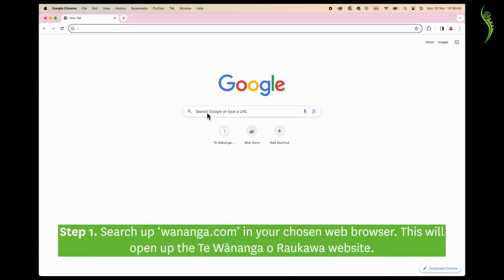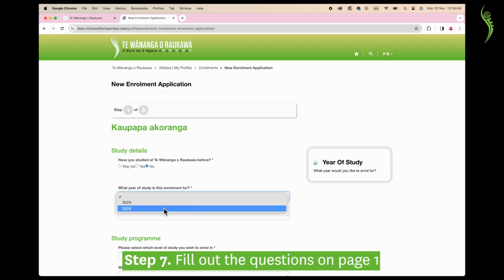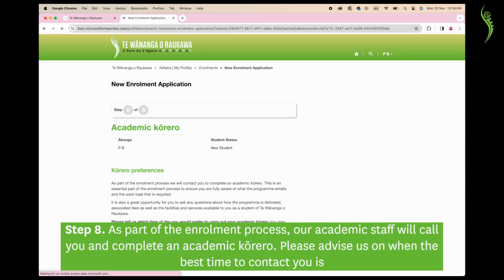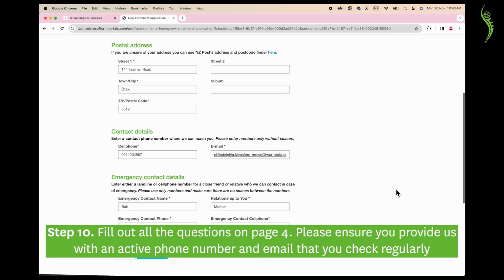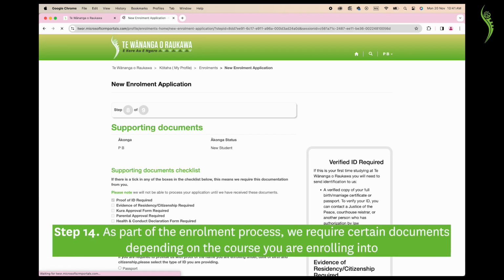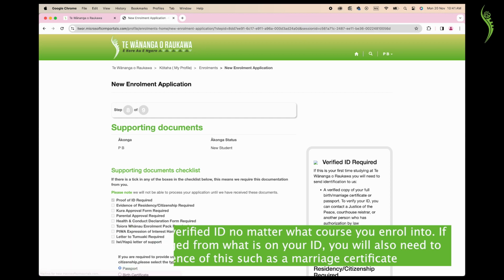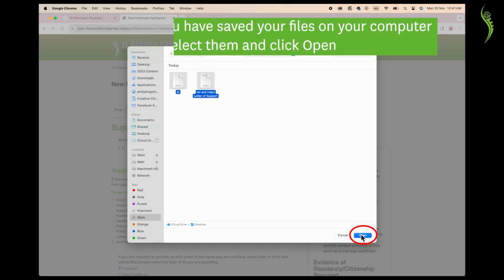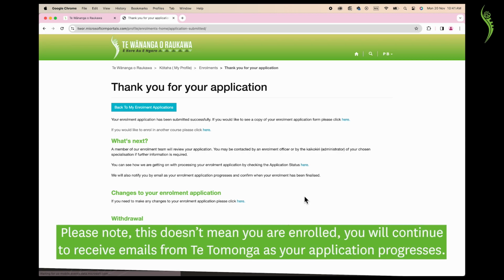How to Submit an Enrolment Application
Kia ora! This video tutorial will show you how to submit an enrolment application via Te Ara our student portal. You will need to register for a Te Ara account before submitting an enrolment application. Please visit wananga.com and click on 'Te Ara' to register for a Te Ara student portal account.

Clear Sky
Music from Uppbeat (free for Creators!)